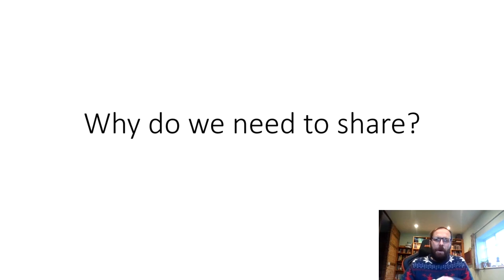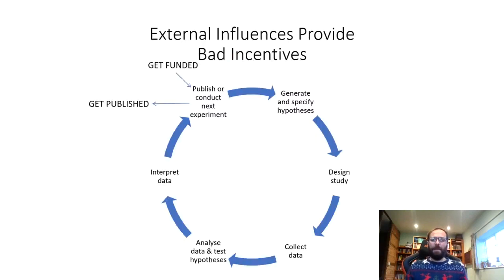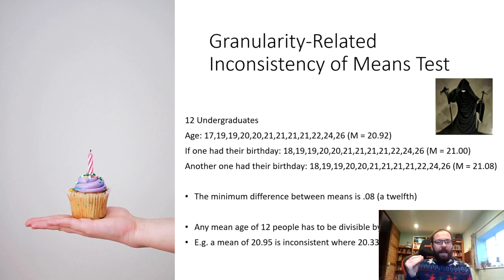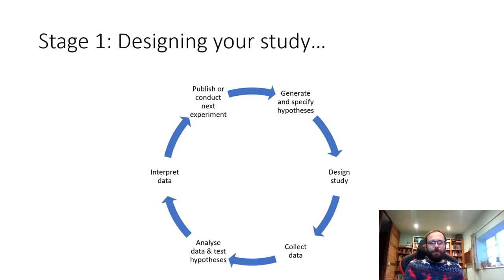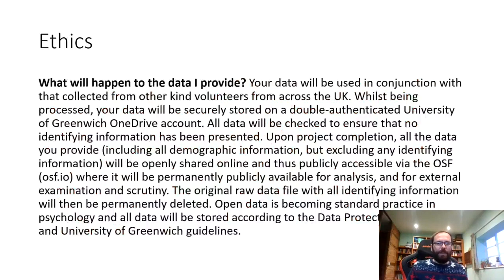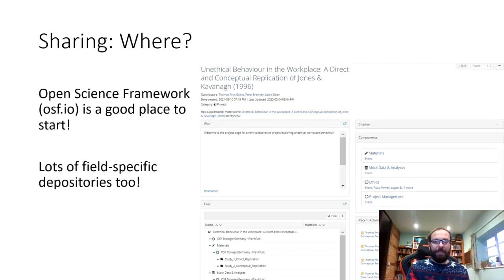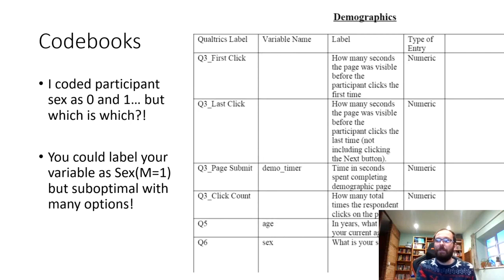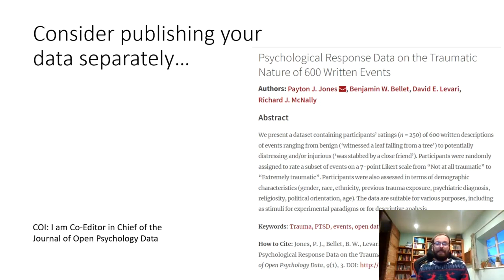Study Log 4: Sharing Research Data, Code and Materials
This is study log 4 for the unethical workplace behaviour collaboration. In this video I discuss sharing data, code and materials. This is sometimes refered to as open data or open materials. In addition to considering the point of sharing, we also discuss some of the nuances to consider. Enjoy!